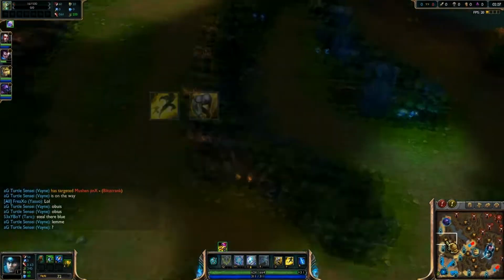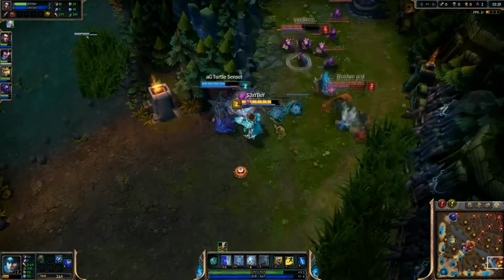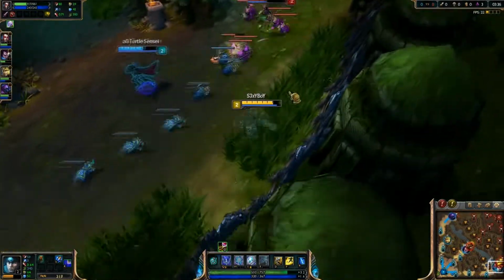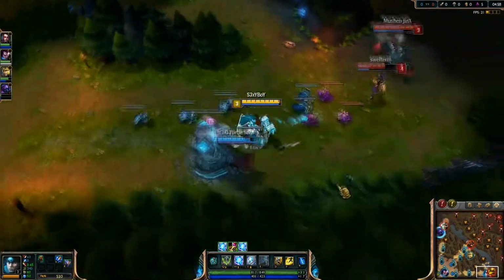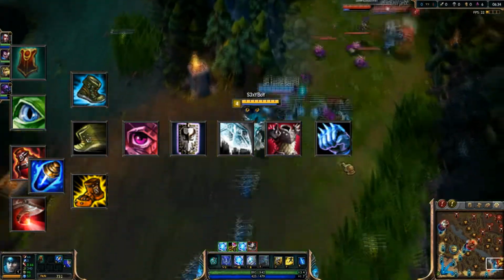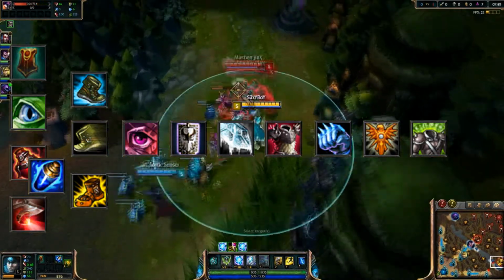[Season 4]Taric Support - 3 Minutes Guide - League of Legends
This is just a short guide i worked on for quite some time i'm just sharing pretty much everything i'v learned about taric in a short 3 min video i didn't wana make it long and booring :)